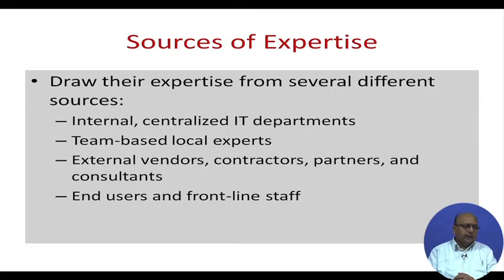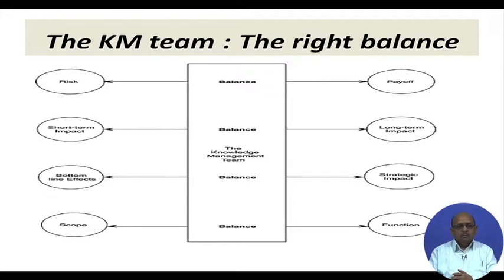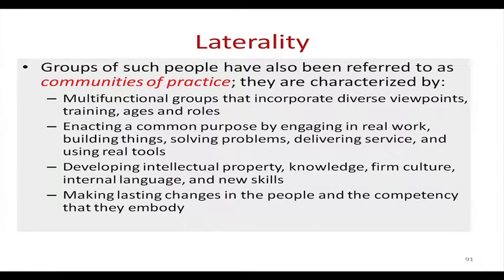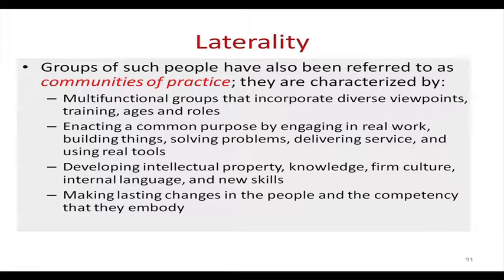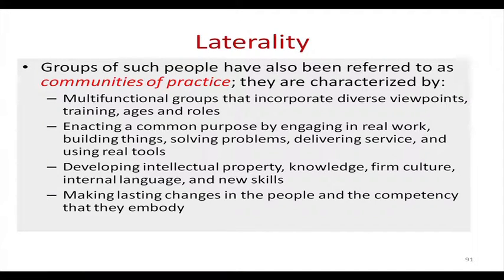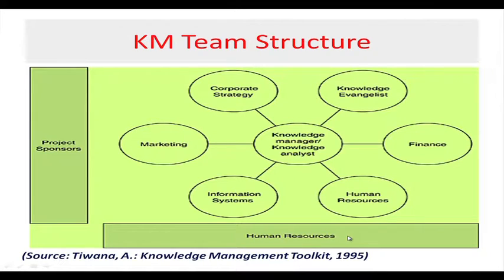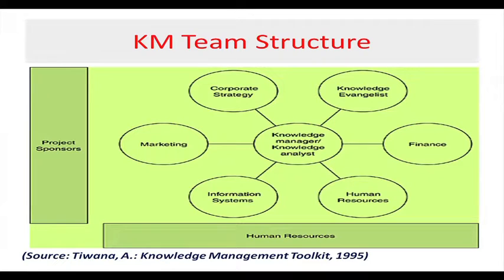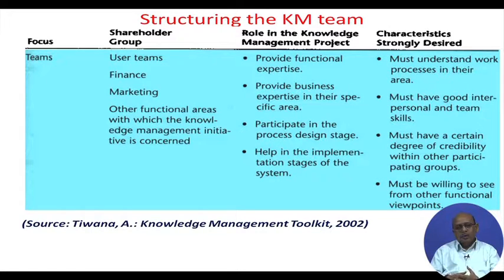The knowledge team